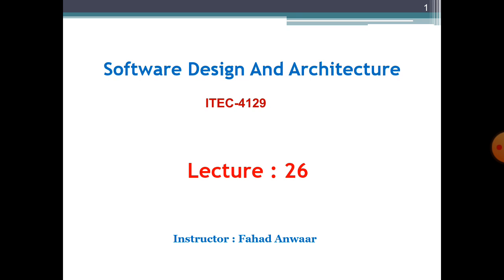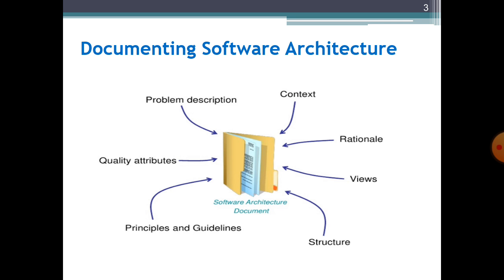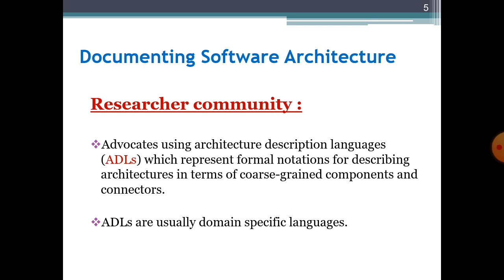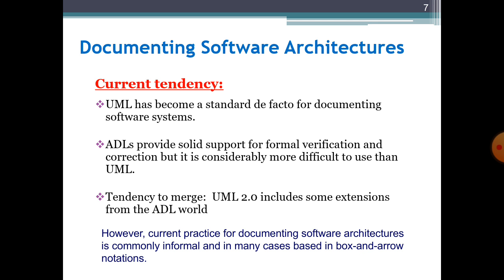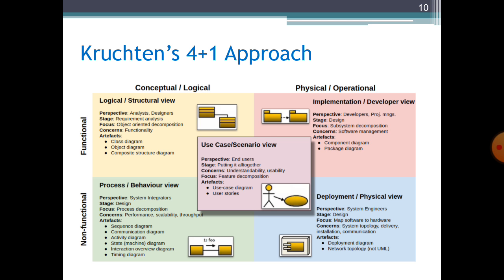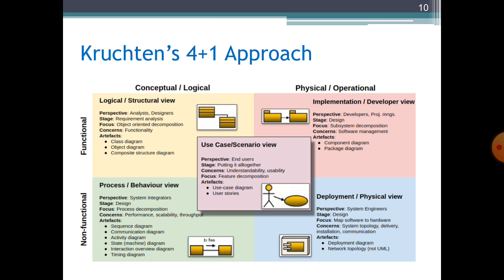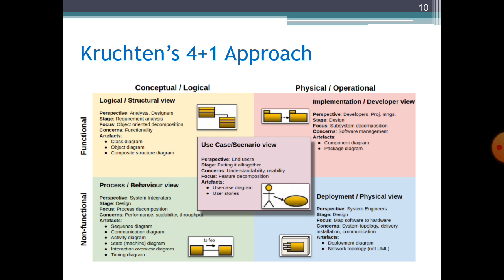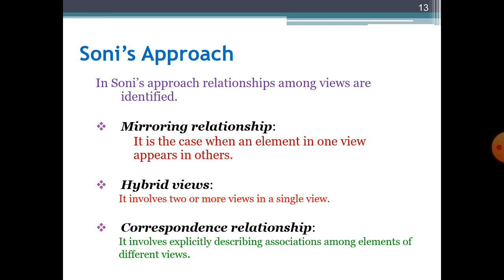Lecture 26 | Software Design and Architecture